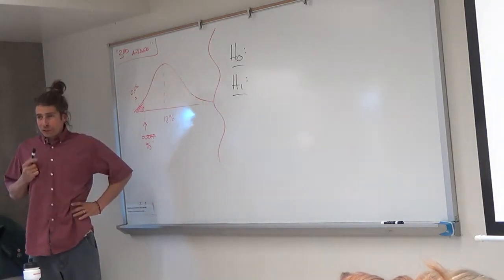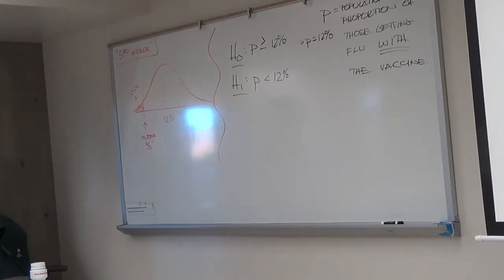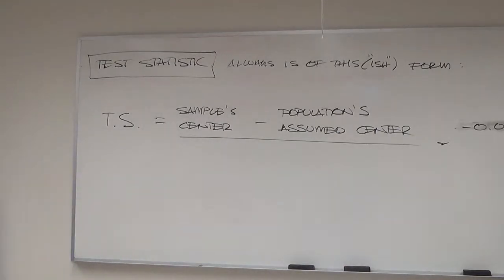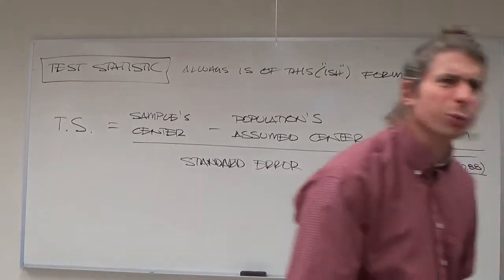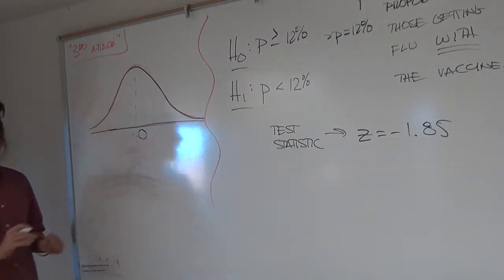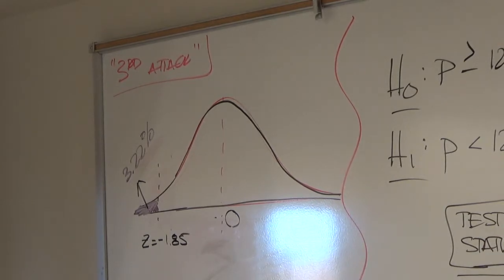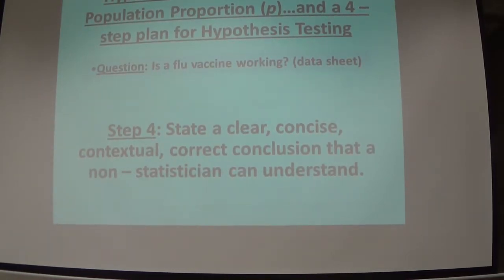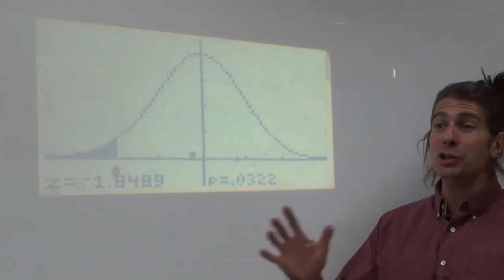10.29.13 (HT on a Population Proportion)